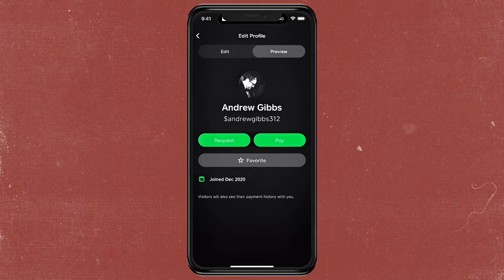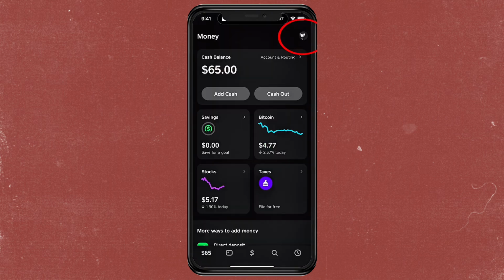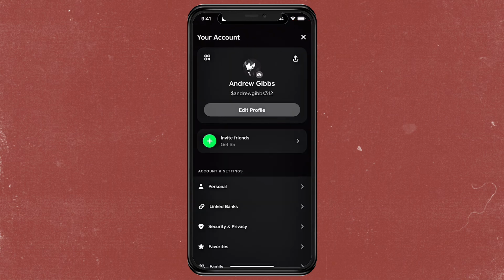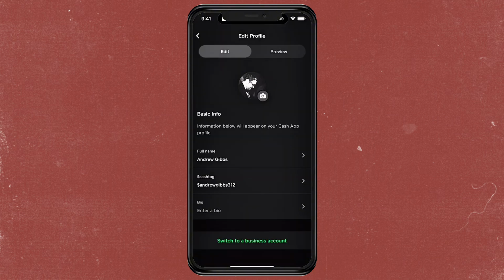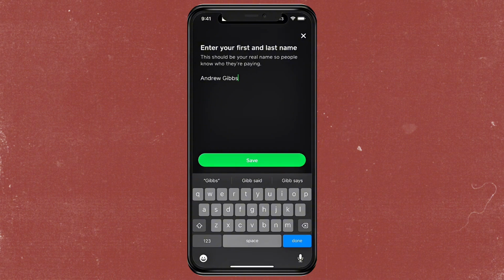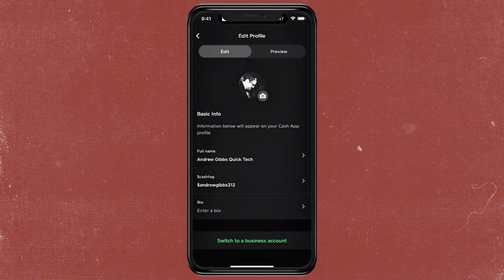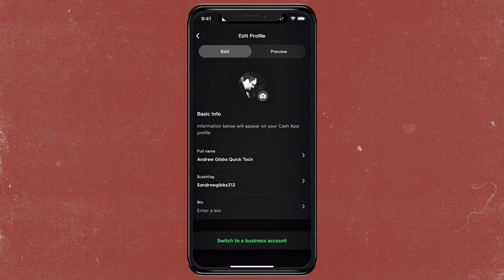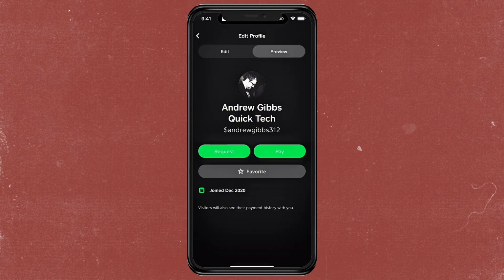How To Change Display Name On Cash App ✏️ | Quick Guide (2026)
Are you considering how to change your display name on Cash App in 2026? 🤔 Don't worry! In this video, we'll provide a comprehensive quick guide on the step-by-step process to update your profile name in the Cash App, helping you make an informed decision.

Whether you're a disciplined user looking to personalize your account or someone who needs to update your information, this guide will lead you to the right choice for your Cash App goals.

Thanks for being part of the community! 🚀CashApp2026 ChangeDisplayName CashAppGuide QuickGuide DigitalWallet PersonalFinance 🚨 CLAIM YOUR FREE TRANSFER UP TO $600 NOW! 🚨